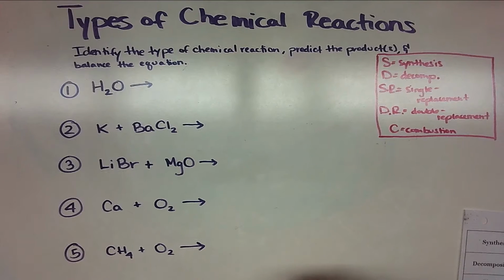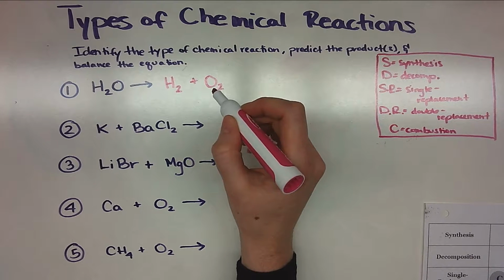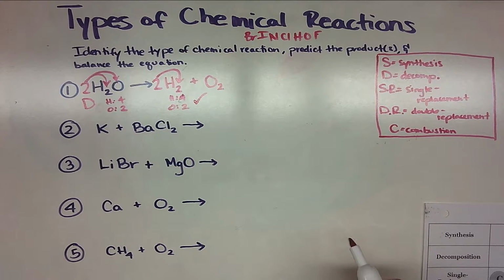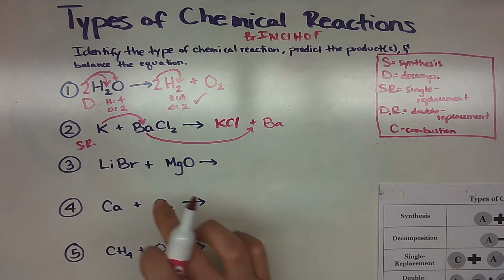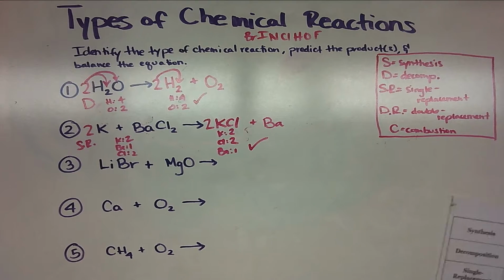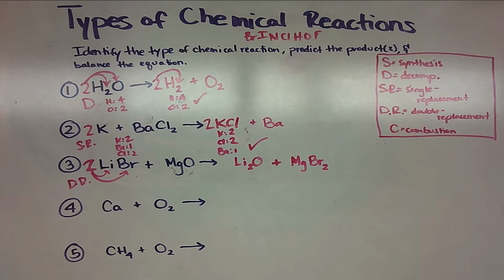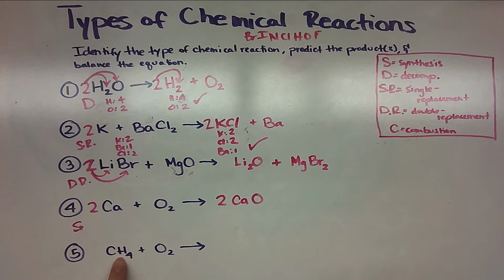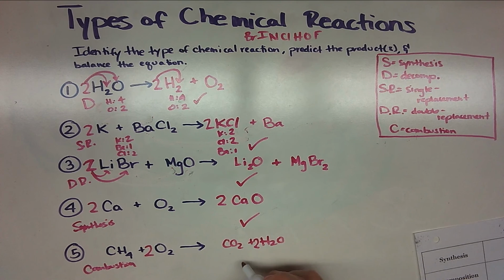Types of Chemical Reactions - Predicting Products